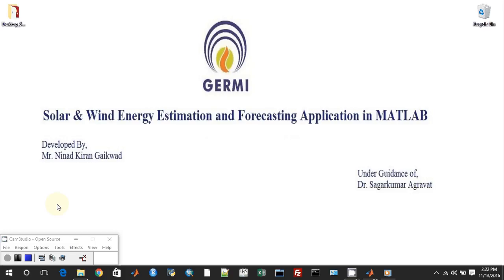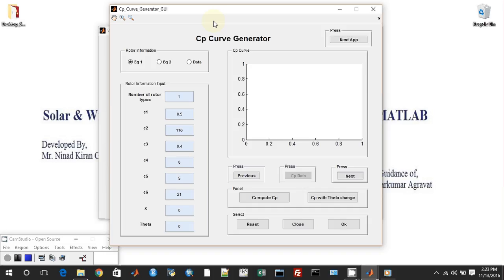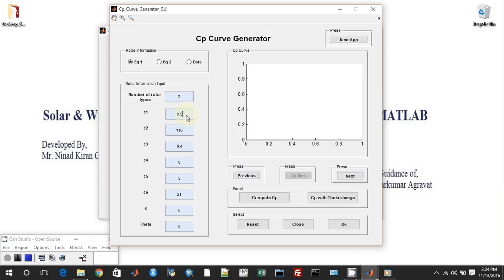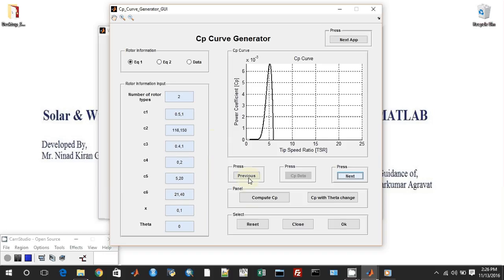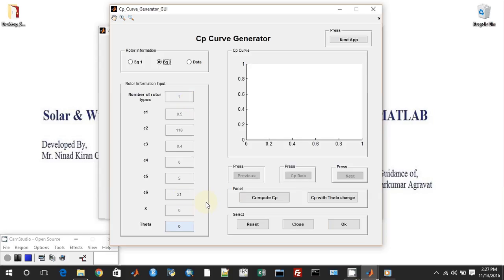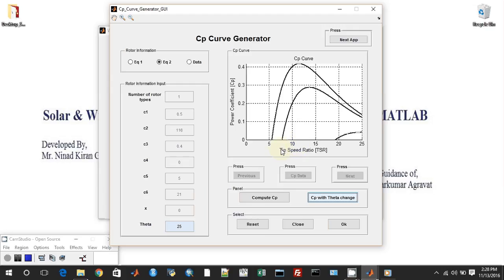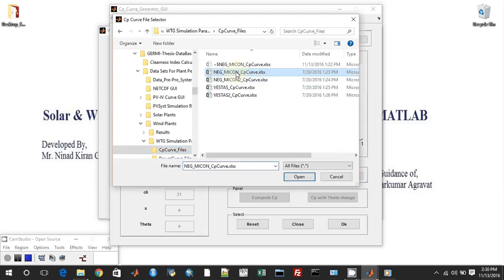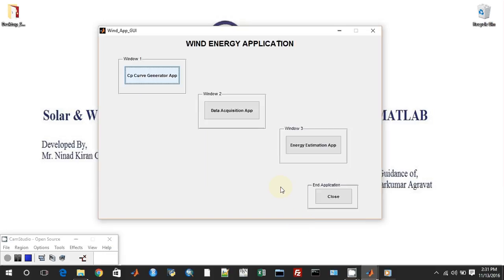9 - Wind Turbine Power Correction Factor Application_Demo